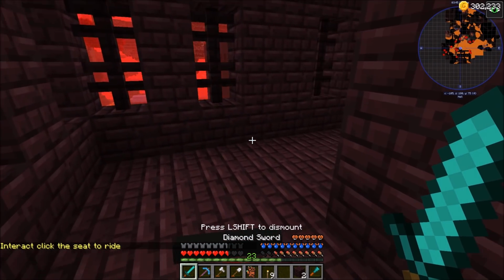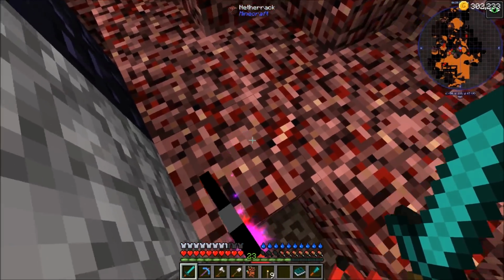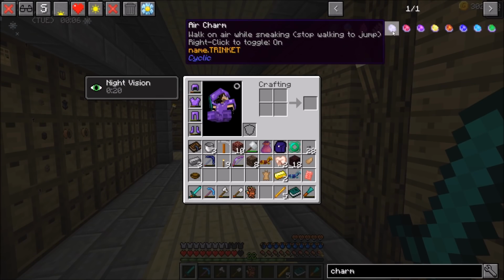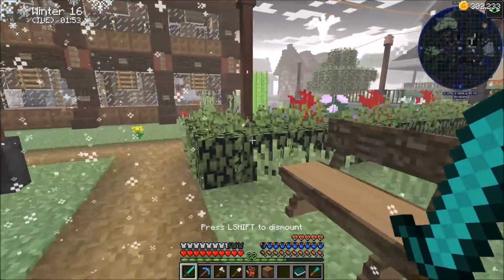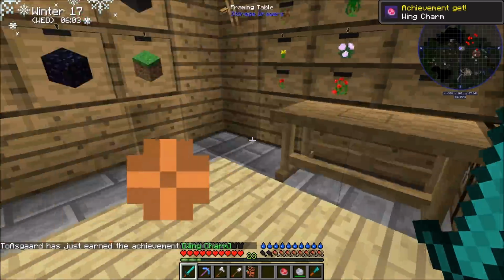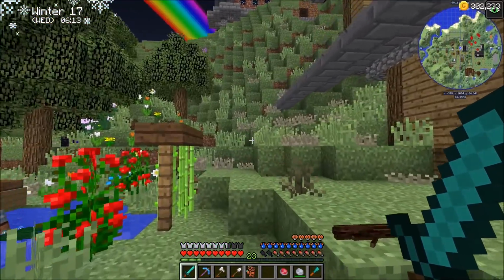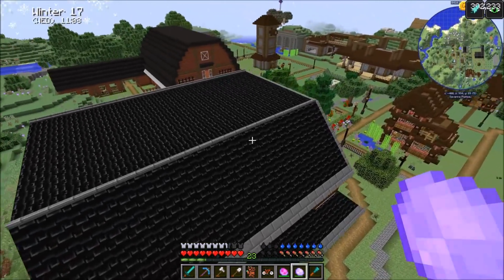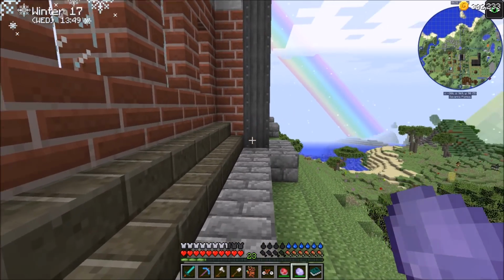Farming Valley Modded Minecraft LP EP #39: Starting Our Factory and Flight...ish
Today we start our work on our factory at long last!  This build will easily be the largest build around our town and will be comprised of multiple structures.  Today we will be working on the first of these structures and even just this first one is fairly large and expensive to build, but we do make some great progress.  We also get a very nice quality of life upgrade at the end of the episode that will help us out a lot!
Hit me up on social networking as well:

Timelapse Songs Used in Order:

Released by Outertone. Promoted by FMW.